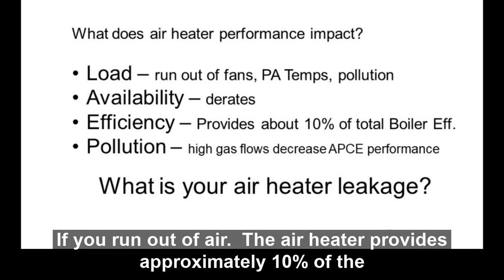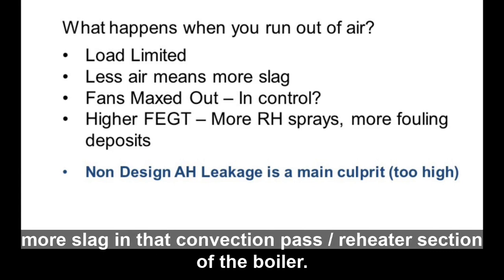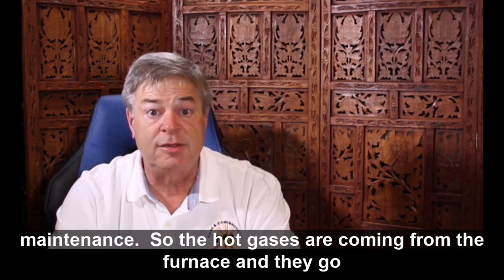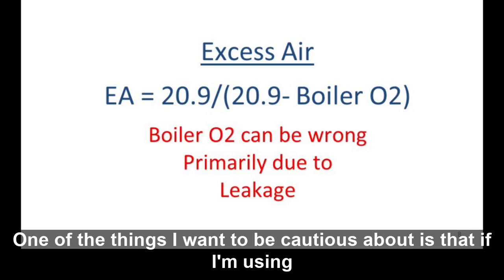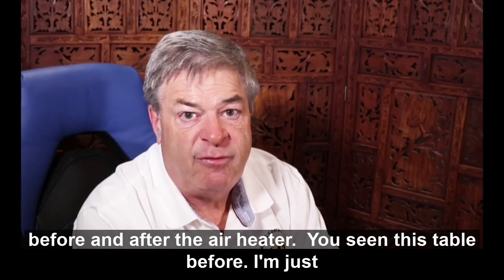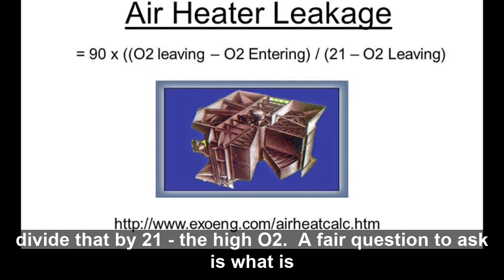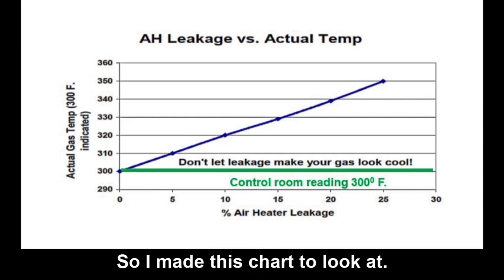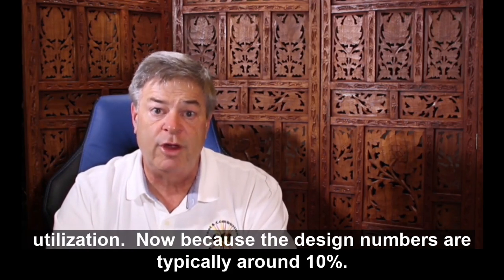Air Heater Leakage by Rod Hatt w Eng subtitles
Chapter 20 of our online Coal Quality and Combustion classes
Online Coal Combustion class $199